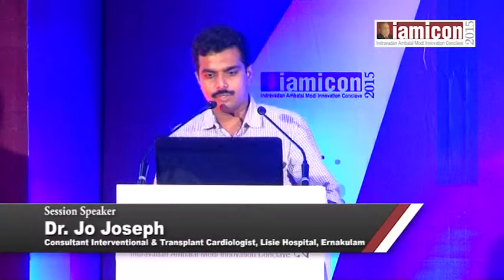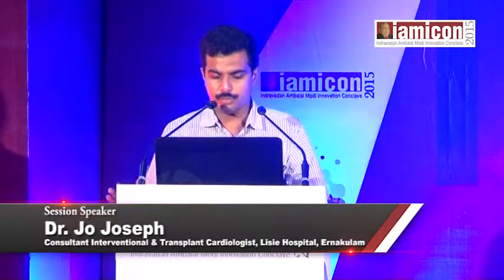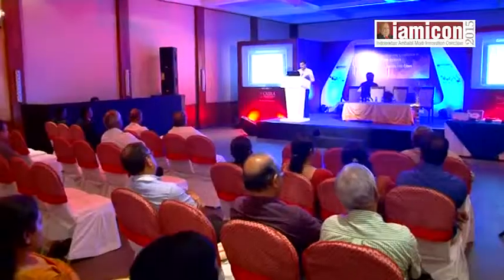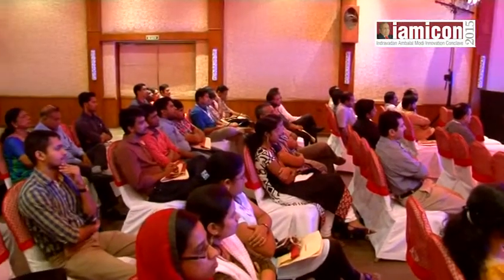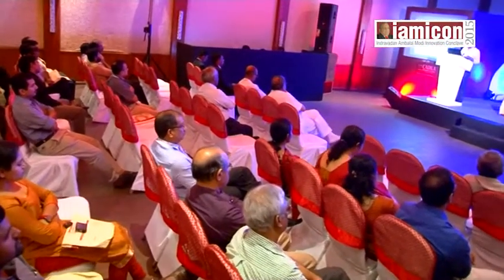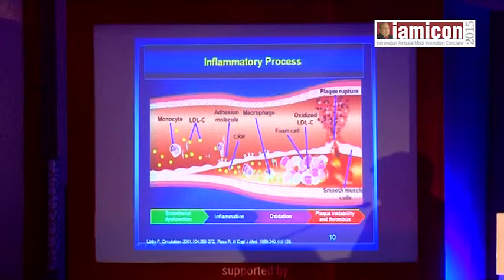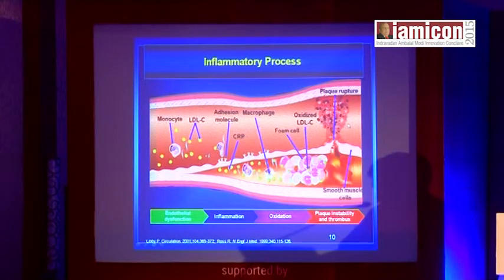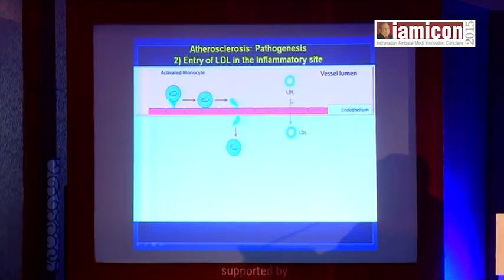Dr. Jo Joseph presents insights on Cardiovascular Disorders at Ernakulam,, IAMICON 2015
Dr. Jo Joseph Interventional & Transplant Cardiologist at Lisie Hospital, Ernakulam, Kerela. He presents a case study on how a consensus can be brought about managing the cardiovascular. it's a class of diseases that involve the heart or blood vessels. To know more about Dr. Jo Joseph